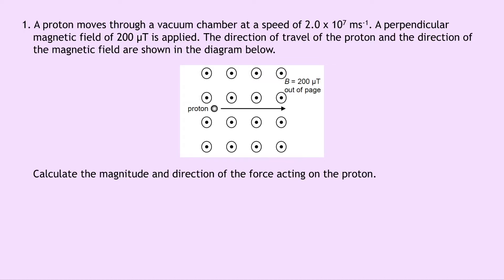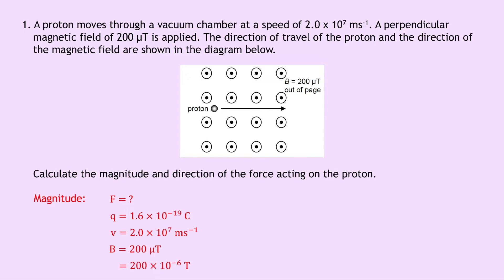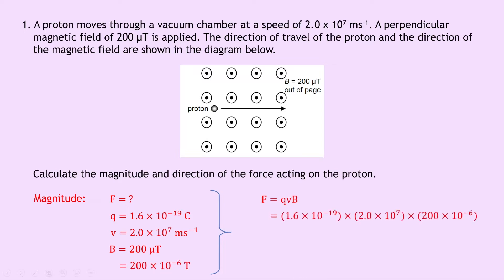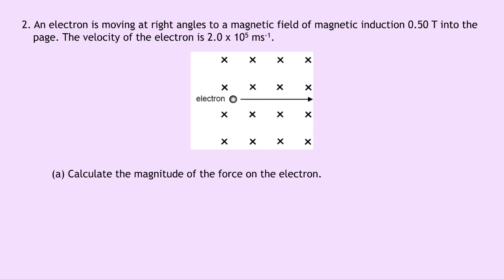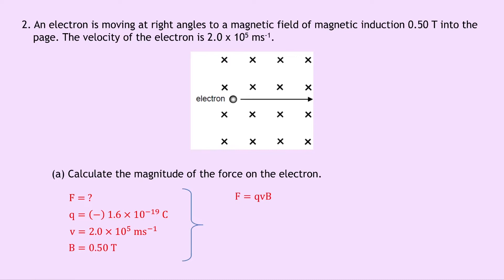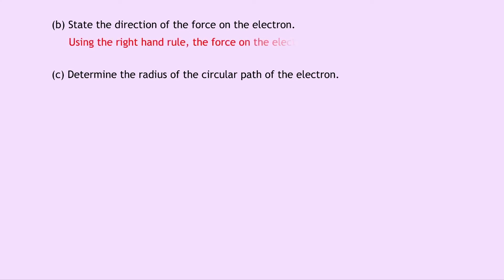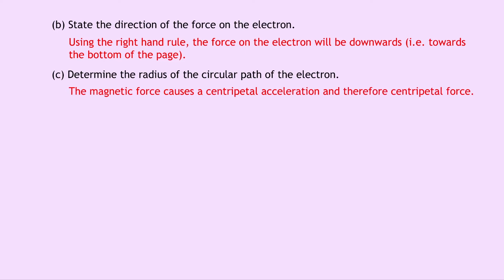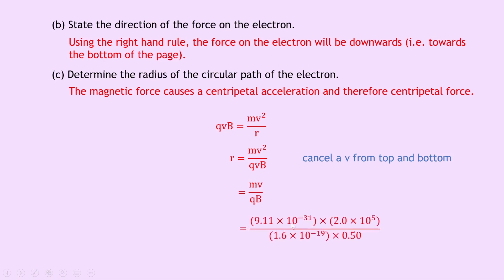AH Physics | Electromagnetism | Charge Moving Perpendicular to a Magnetic Field | WORKED EXAMPLES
In this video, I go over some worked examples showing you how to answer questions involving charge moving perpendicular to a magnetic field from the Electromagnetism topic in the Advanced Higher Physics course.